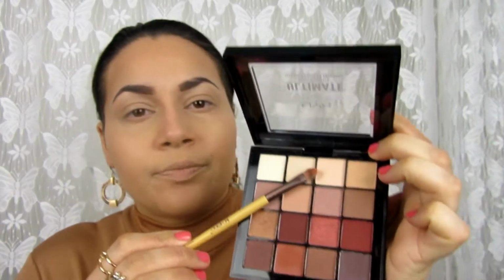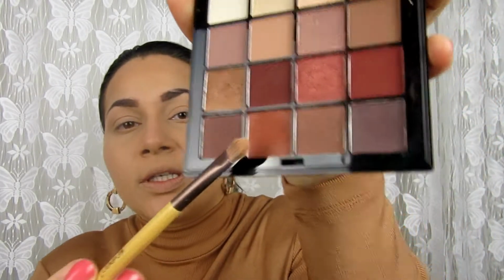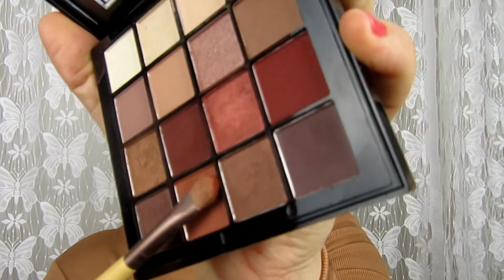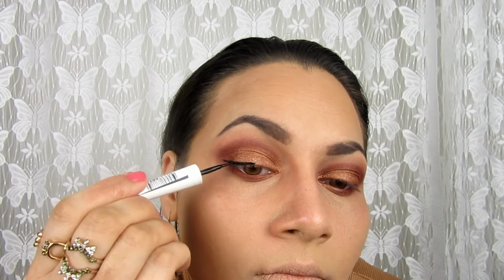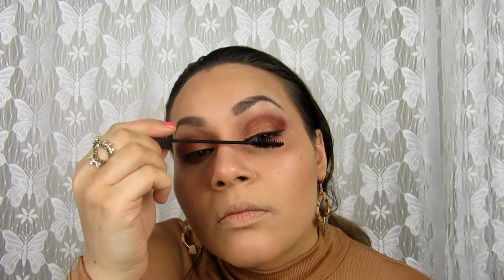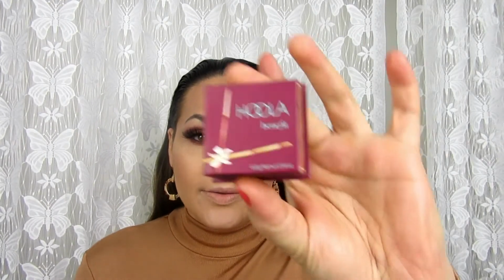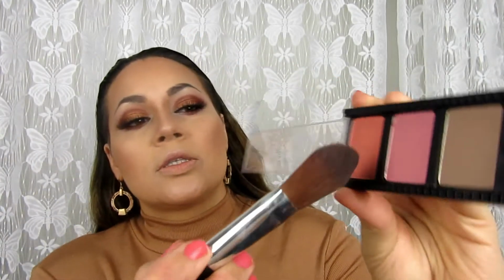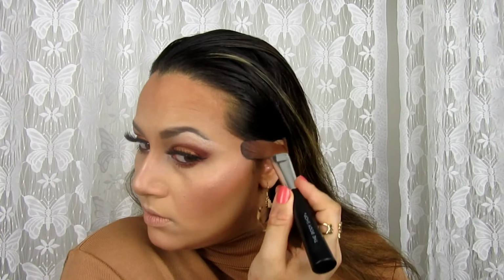Smoky golden/brown eyes makeup tutorial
Hi! everyone and welcome to my beauty channel. Its FINALLY here! Yes... So this look is a glam golden brown look and everyone one of you ladies can do it. I tried to make it as simple as I could, obvious still getting the hang of things on editing etc. but am doing it all to share my love for all of you who wants to apply make up like a pro! also would like to correct myself I used the white shade from my nyx palette in the inner corner of my eyes after I have applied the golden shimmering shade. I have also used the maybelline liquid eye liner not rimmel. Sorry about all these errors. I will make sure I dont have this problem next time, so please be patient with me.  Hope you enjoy this video and have fun with this look.

Make Up

NYX Professional Makeup Ultimate Eyeshadow Palette - Warm Neutrals

NYX Professional Makeup Highlight & Contour Pro Palette

Maybelline Eye Master Ink liner /liquid/ Shade black

Rimmel Day 2 Night Mascara

Barry M Satin super slick lip paint/ shade 168

Mina Lip Pencil Shade 502

Smashbox blush: Guava, Rosy
Smashbox Highlight: Highlight

Primark Lashes: Glam lash Collection New York

Benefit Bronzer: Hoola 7P01

BRUSHES

So Eco: Small Eyeshading Brush, Large Eyeshading Brush

Smashbox: Blending Shadow Brush